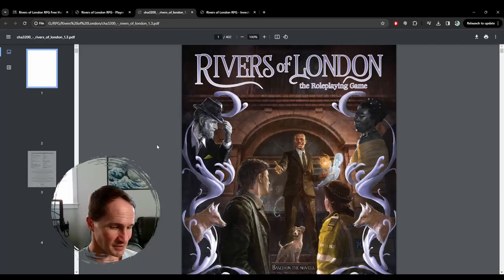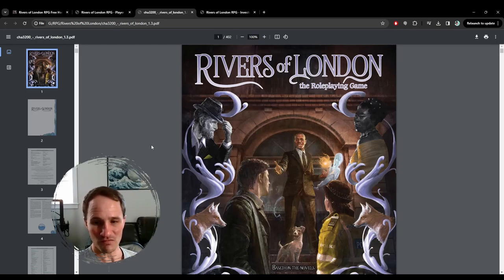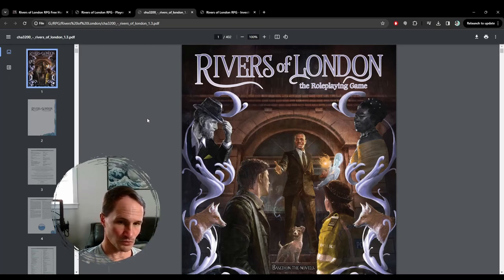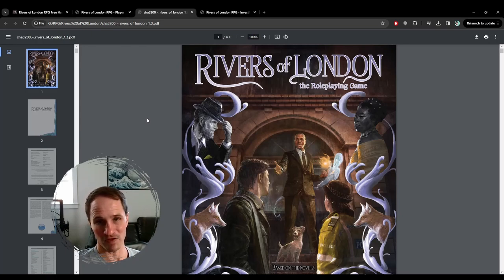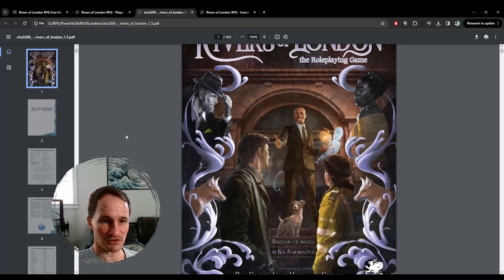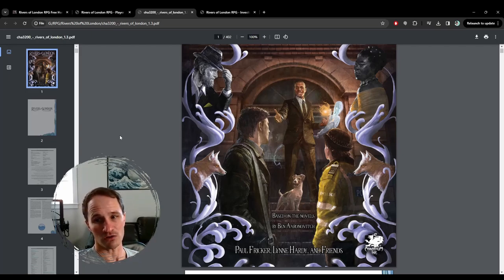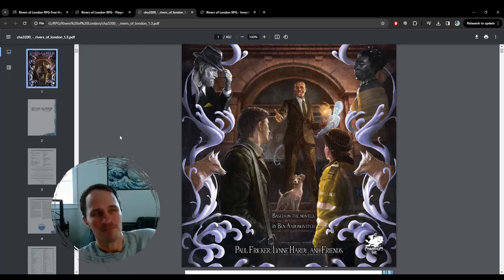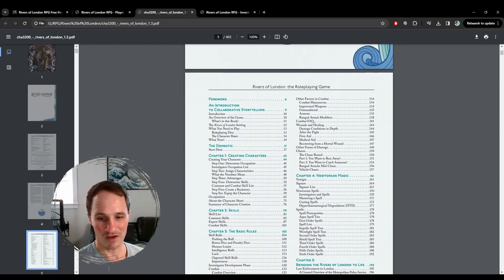Rivers of London, Chaosium's New RPG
Links:

Chaosium